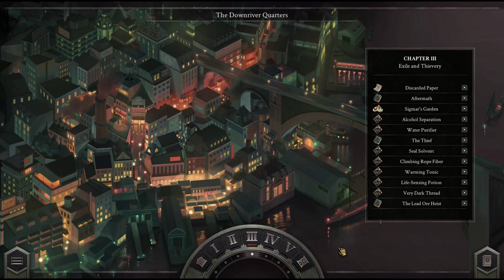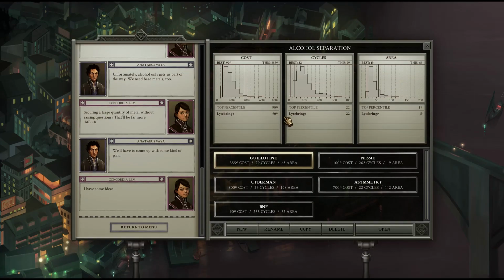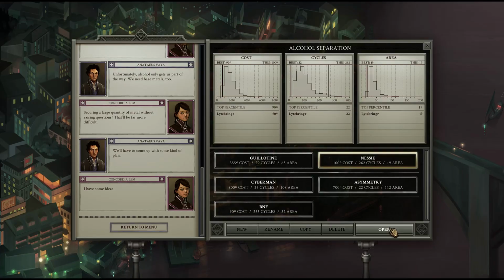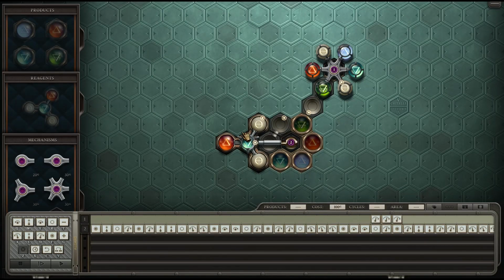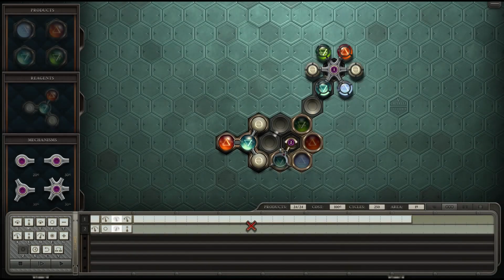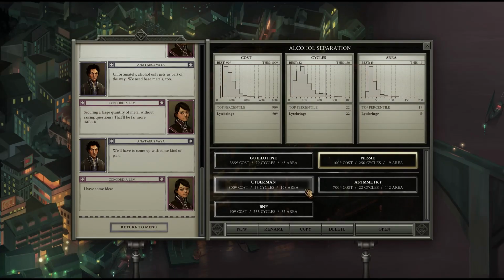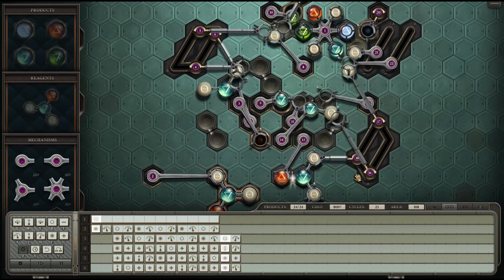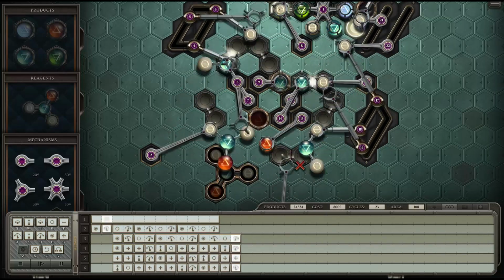Alcohol Separation (90/22/19) | Opus Magnum #20 Let's Play with Lyte